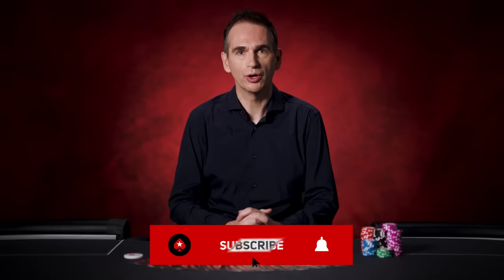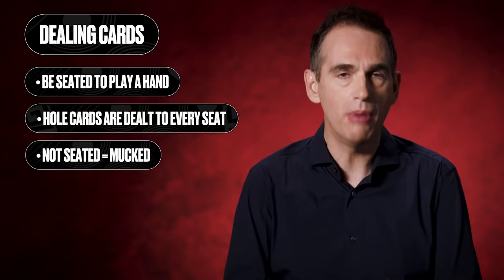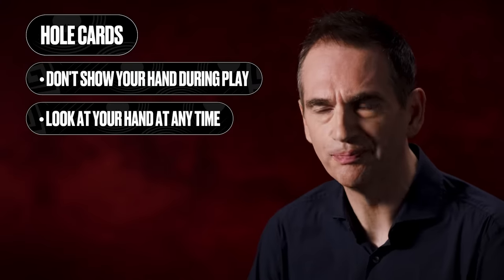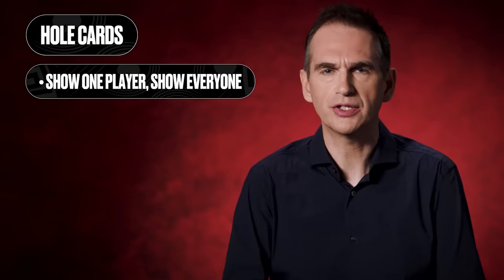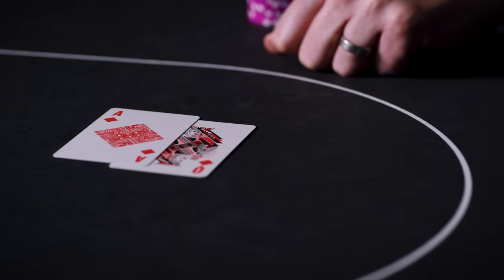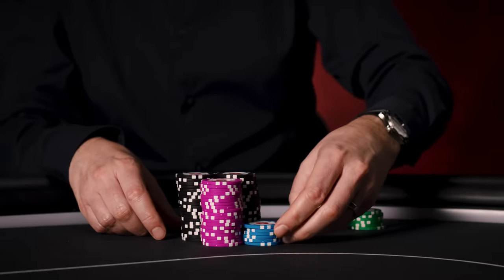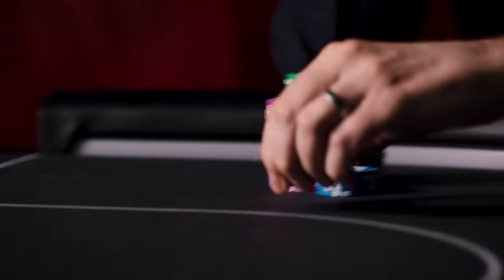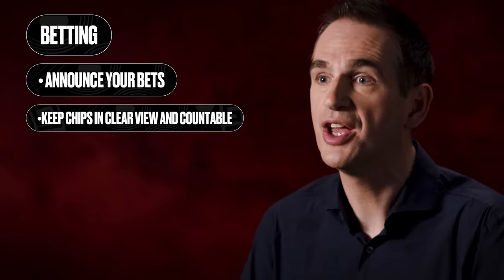Poker Rules and Etiquette for Beginners | PokerStars Learn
The ultimate guide of poker rules and etiquette is here. As a beginner, there are certain things you should know before playing your first games, so we brought you an easy-to-follow guide!

00:00 Introduction
00:23 How to deal in a poker game
02:17 Handling your hole cards
04:05 Showdown etiquette
05:16 Handling your chips
08:29 Poker etiquette

Are you a poker beginner and looking for ways to learn poker fast, easily, and profitably? You have come to the right place! In this playlist, we’ve set you up with the ultimate beginners' start-up guide on how to play poker against your friends at home, or at a live or online poker room. These videos will show you a step-by-step tutorial of how to be a master in Texas Hold’em!

PokerStars is home to the best (online) poker events. Every year we run the best online tournament series in the world. We also host the best weekly tournaments, plus many more every day of the week. PokerStars is the only place where you can watch and play against Team PokerStars Pro - our group of elite pro players. Between them they have scores of World Series bracelets, EPT and WPT titles and more, adding up to millions in winnings.

At our channel you’ll find livestreams of our biggest poker tournaments, highlights of the European Poker Tour (EPT) and series like Big Game and The Shark Cage. But we will also walk you through poker strategies of our pro PokerStars, give you poker tips, show you how to play poker, show you the best (and worst…) poker hands and we will line up some of the best poker moments for you. There's no better place to learn and play poker than with PokerStars.

♠️ Curious to what you can expect on our channel?
(Live/online) tournaments year round

♦️ Are you Portuguese, French or Spanish-speaking? Check out the Brazilian, UK, French or Spanish PokerStars YouTube channel:

Content is for 18+ only

21+ and present in NJ, PA, or MI. Gambling Problem? Call 1-800-GAMBLER for confidential help.